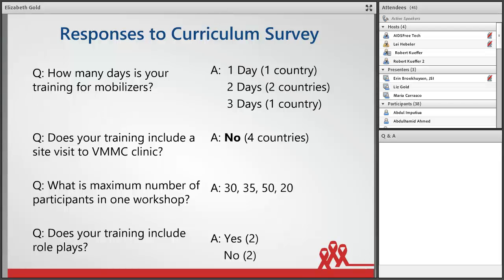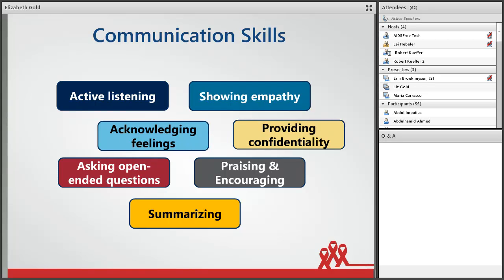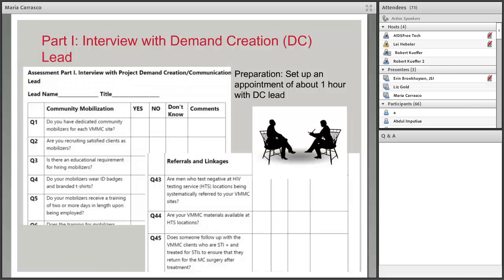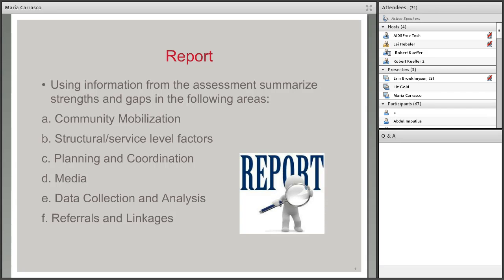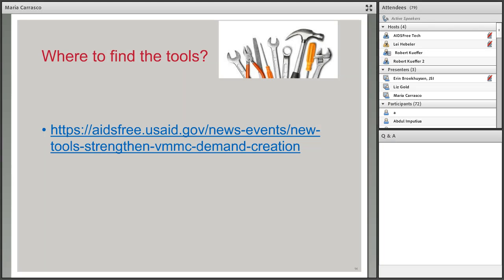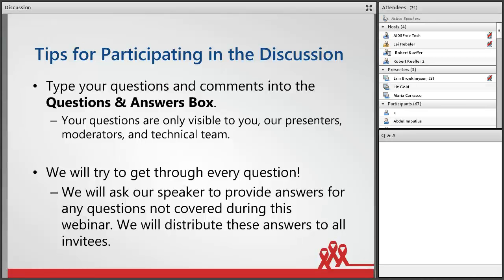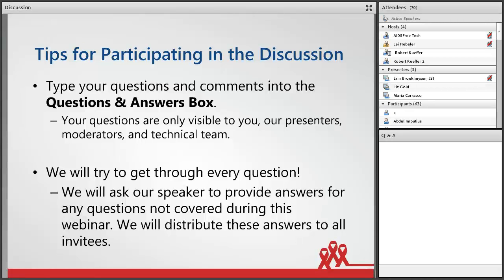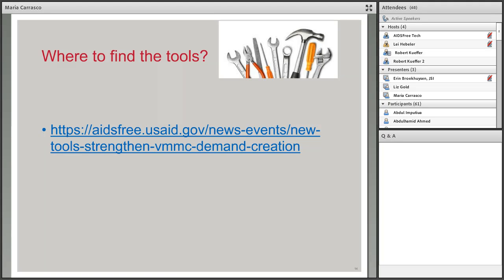AIDSFree Webinar: New Tools to Strengthen VMMC Demand Creation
On February 7, 2019, AIDSFree held a webinar about two new tools developed by the project that will help you improve your demand creation for VMMC.

First, AIDSFree Senior Technical Advisor for Social and Behavior Change, Liz Gold, walked you through our new training curriculum entitled "Creating Demand for VMMC: A Training for Community Mobilizers." Then USAID Senior Behavior Change Advisor, Maria Carrasco, shared a new tool for assessing the quality of your program's demand creation.